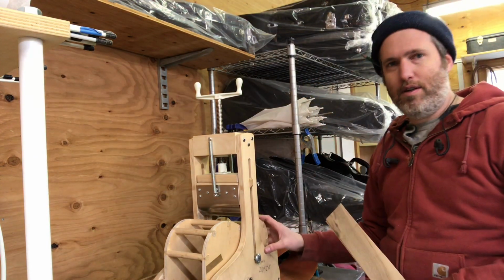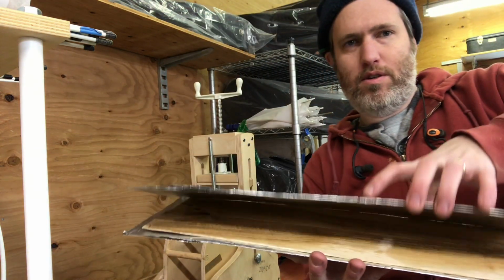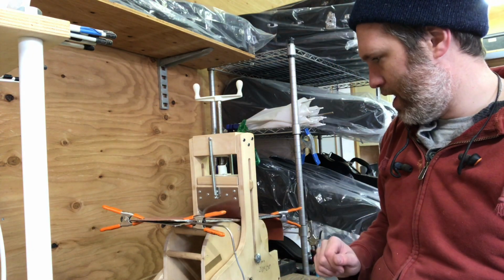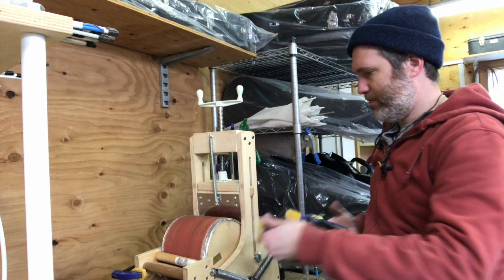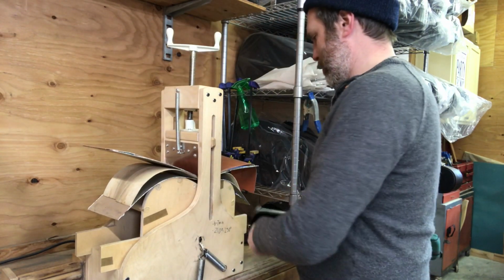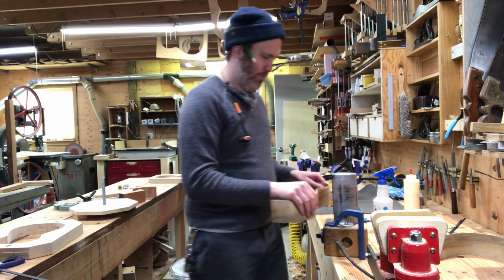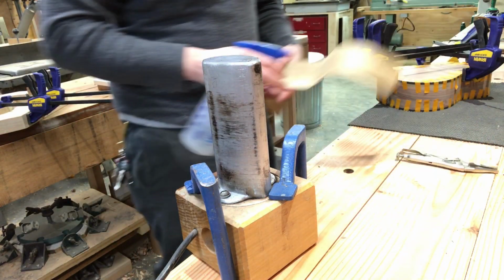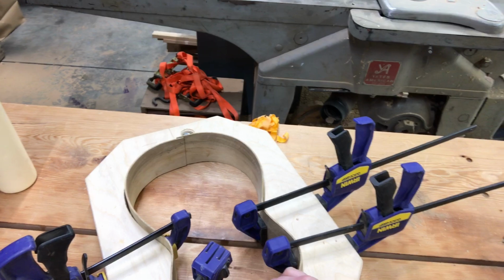Bending Myrtle Ukulele Sides